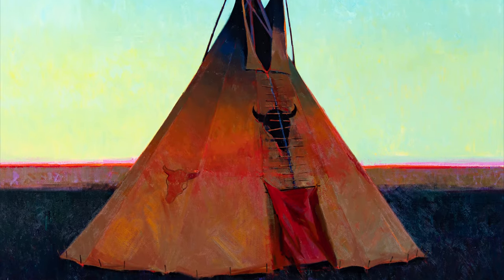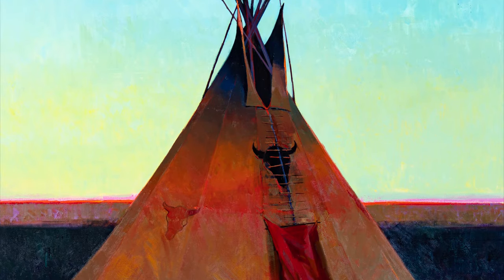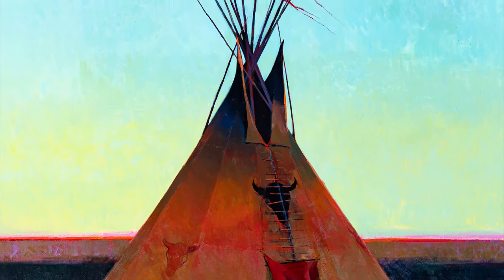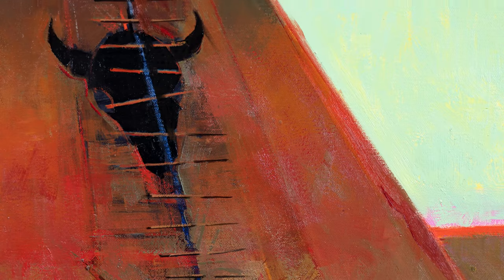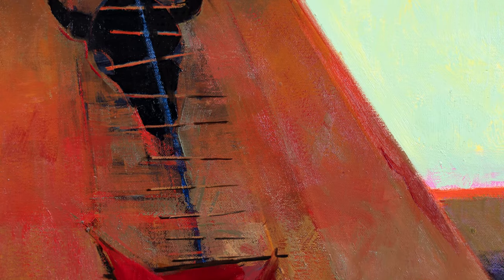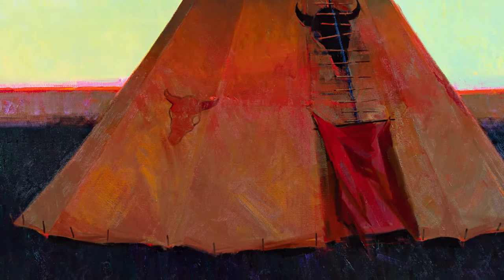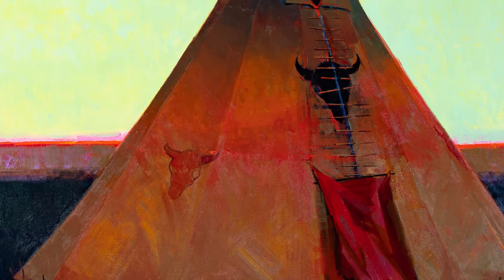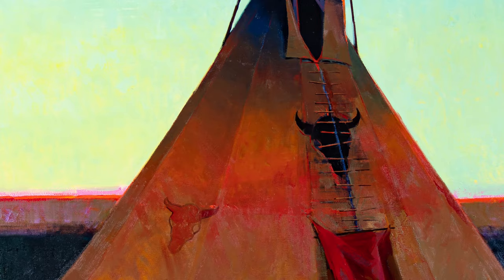Tom Gilleon - Black Buffalo Skull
Tom Gilleon
Tom Gilleon is a contemporary western fine art painter. He is best known for painting tipis, Plains Indians, and Old West imagery, as well as his paintings at Disney Imagineering. Gilleon created conceptual designs for Disney theme parks such as Disney Epcot, Disneyland Shanghai, Paris, Tokyo, Hong Kong and more.